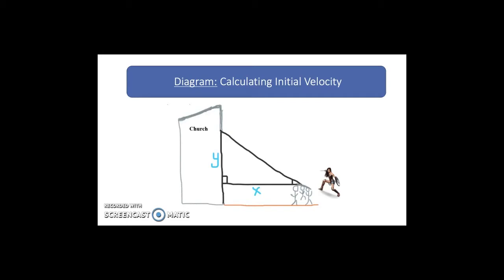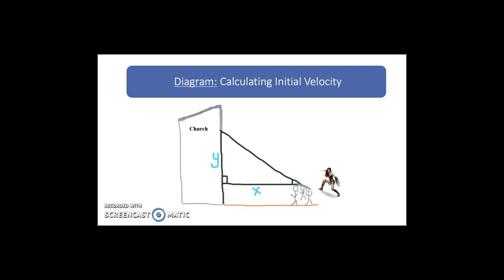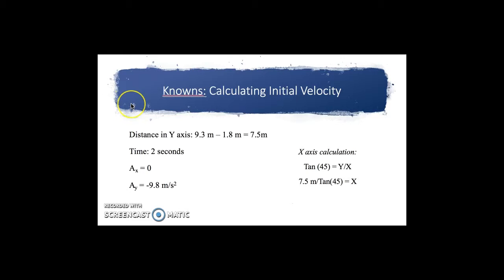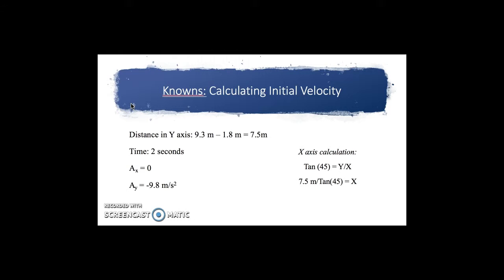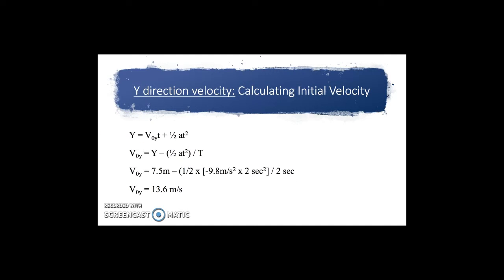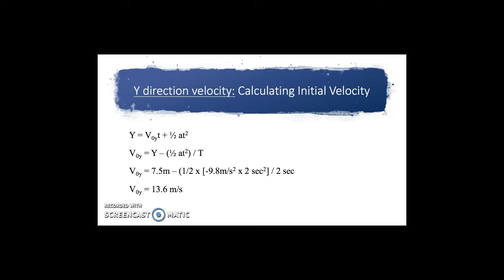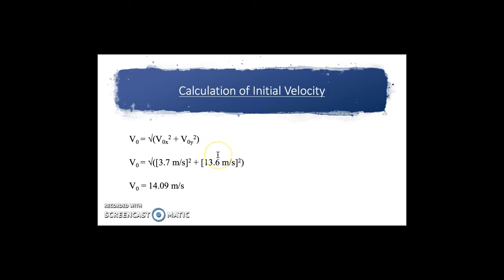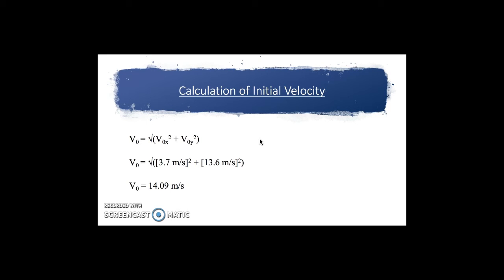Calculating Initial Velocity from Wonder Woman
Ever wanted to combine your love for amazing superheroes with your love of Physics? Neither have we. But today, we put together a short clip showing how to calculate initial velocity from a scene in Wonder Woman.